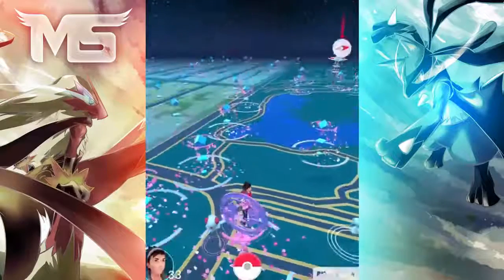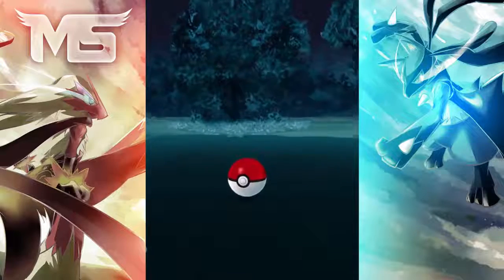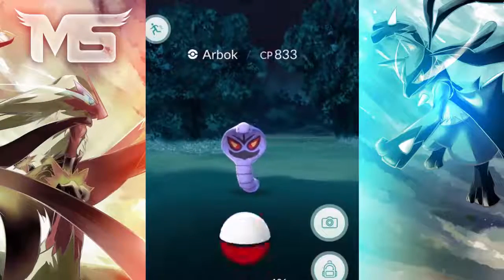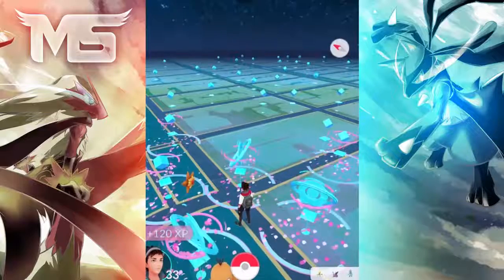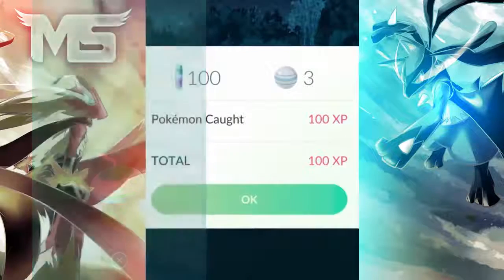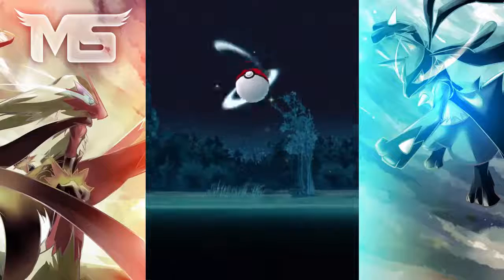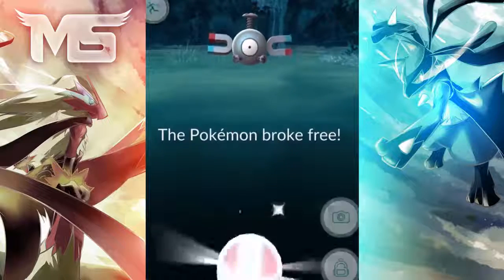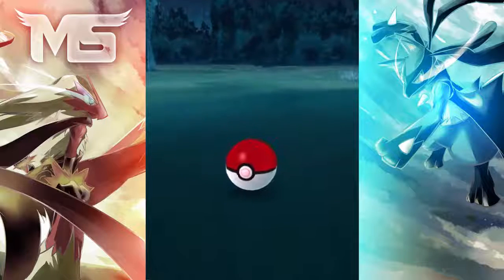Top 10 Hidden Pokemon Go Tips & Secrets Nobody Talks About (For Beginners)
Pokemon Go Top 10 Hidden Tips & Secrets Nodody Talks About! Pokemon Go Best Easter Eggs Which Include Pokemon Go Rare Evolving Gym Battle Tricks & Catching Rare Pokemon Gameplay.